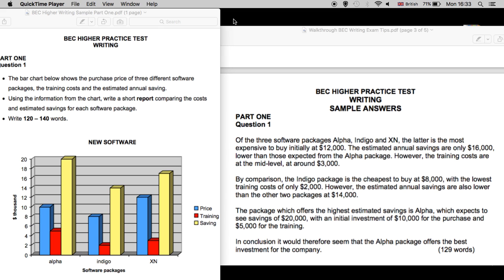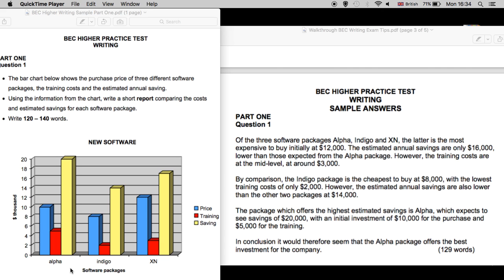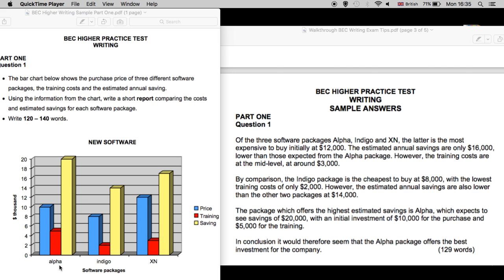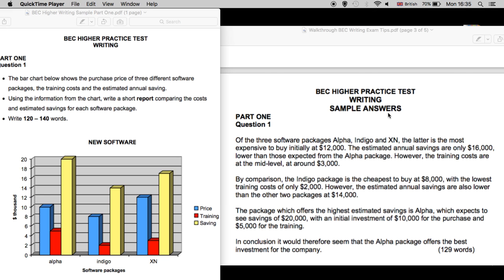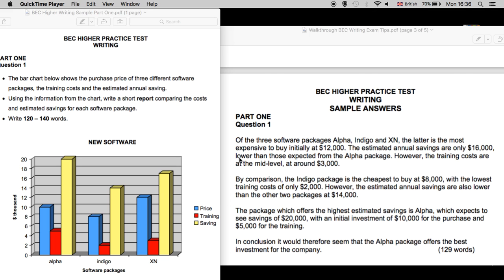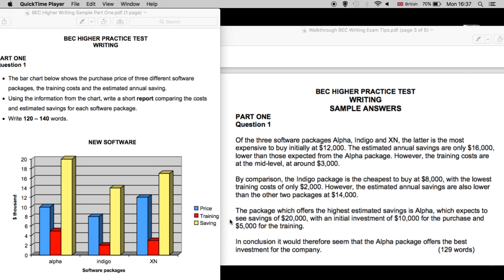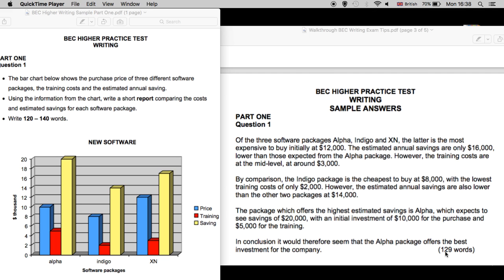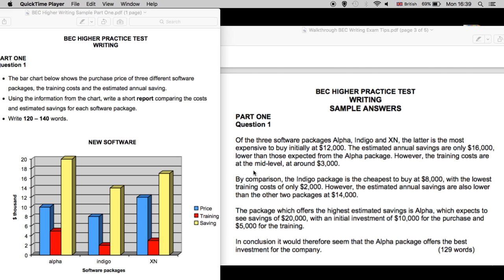Walkthrough BEC Writing Exam Tips Part 1 Graph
"writing" "english" "Cambridge Exam preparation"